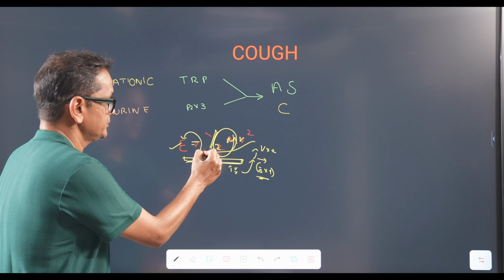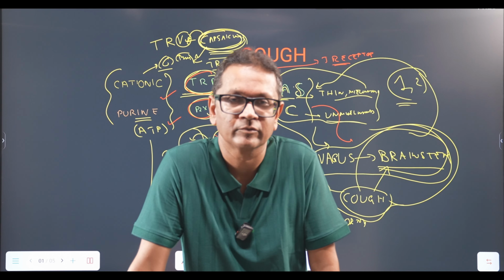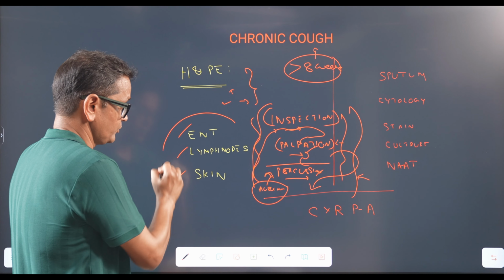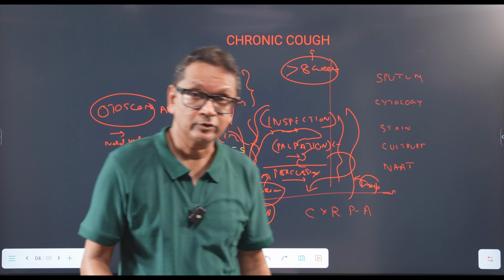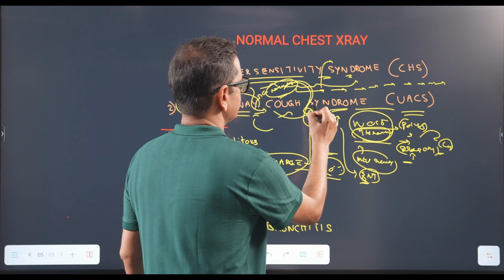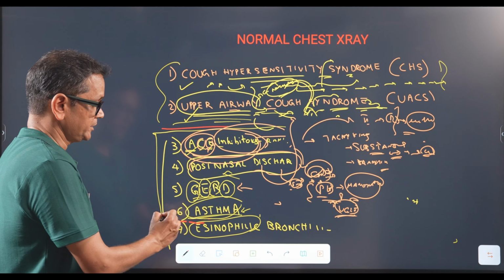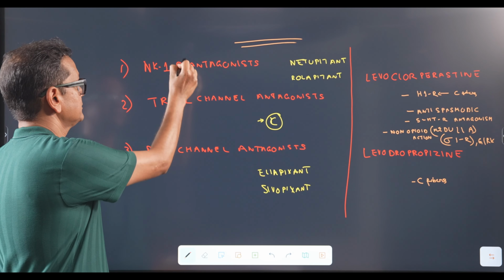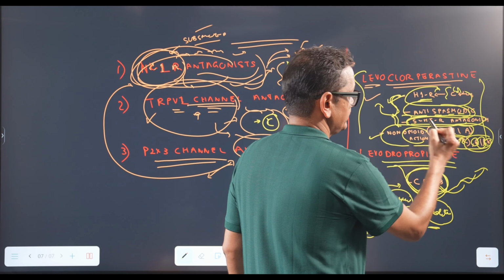Chronic Cough Explained: Causes, Diagnosis & Novel Pharmacological Agents (USMLE/MBBS)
In this clinical medicine lecture, we break down the systematic approach to evaluating and managing a patient presenting with a chronic cough. Designed specifically for MBBS undergraduates and medical residents, this video covers everything from the core pathophysiology to the most common differential diagnoses.
Topics covered in this lecture:
Defining acute, subacute, and chronic cough
What you will learn:
How to take a targeted history for a patient with a persistent cough
Identifying key triggers and anatomical pathways
When to order imaging or refer to a specialist (Pulmonology/ENT)
Current pharmacological treatments and lifestyle modifications
Drop any questions you have in the comments below!

Video Chapters

[00:00] Introduction to Cough & Basic Physiology
[03:48] Neural Pathways: Receptors and Nerve Fibers
[09:40] The History and Role of Substance P
[12:24] Classification: Acute, Subacute, and Chronic Cough
[14:35] Clinical Approach & Physical Examination Basics
[20:19] Importance of ENT, Lymph Node, and Skin Evaluation
[27:17] Initial Investigations: Chest X-ray & Sputum Analysis
[29:46] Cough Hypersensitivity & Upper Airway Cough Syndrome (UACS)
[35:50] Etiologies with Normal X-ray: ACE Inhibitors, GERD & Asthma
[44:29] First-Line Treatment & Management Strategies
[49:46] Advanced Pharmacology & Novel Antitussive Agents